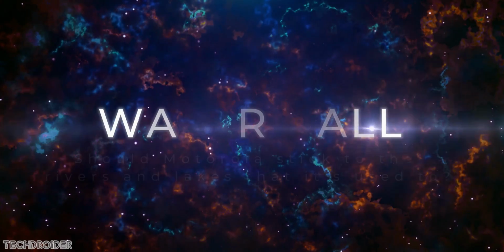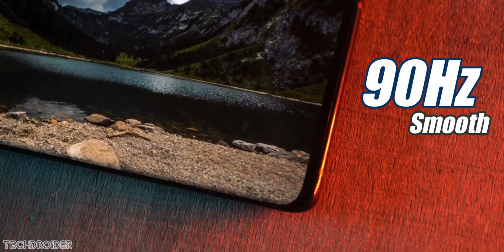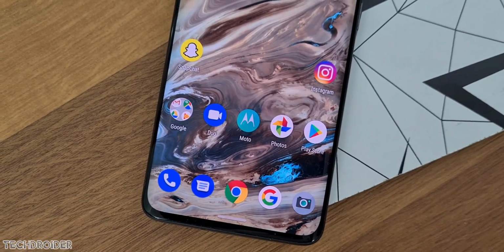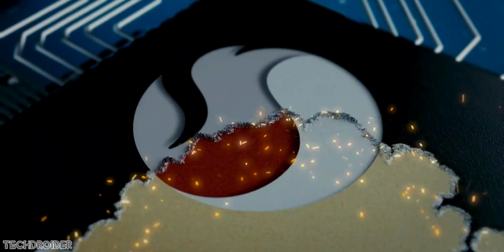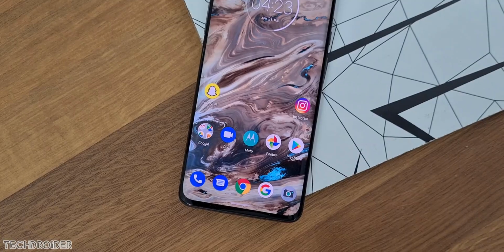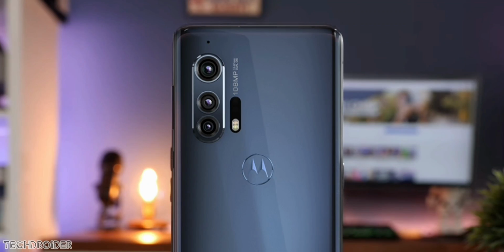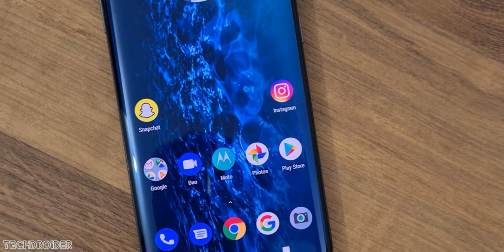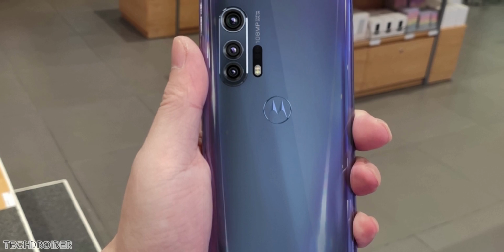Motorola Edge Plus OFFICIAL - TOP 10 FEATURES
Motorola Moto Edge Plus has been finally made official. So let's take a look at the top 10 features of the Motorola Edge and the Motorola Edge Plus which makes them the devices to beat. The Edge+ will be released on April 22th.